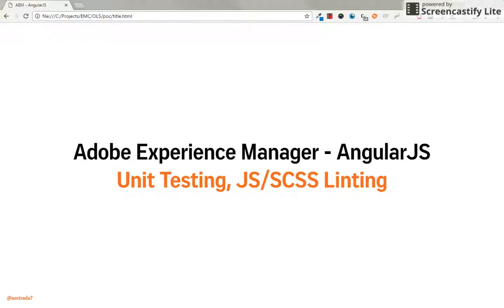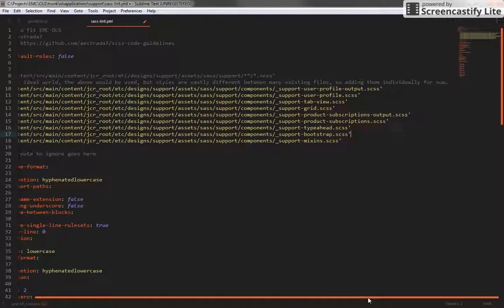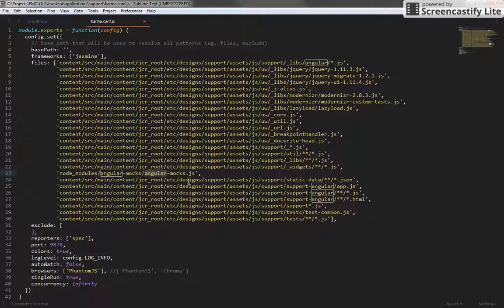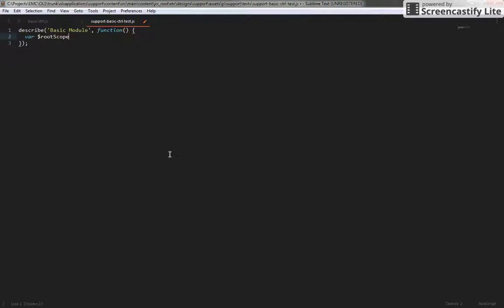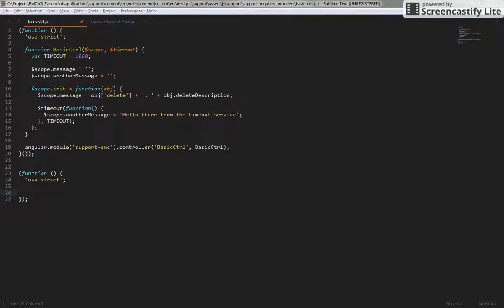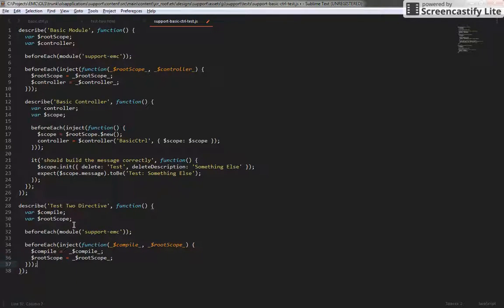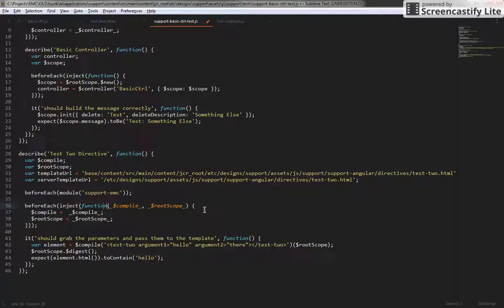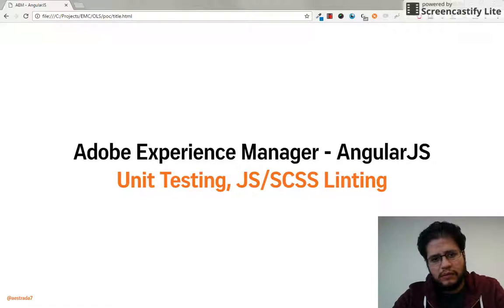Working With Angular Inside AEM - Unit Testing, JS/SCSS Linting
How to do unit tests for Angular controllers, how are linting tools setup.